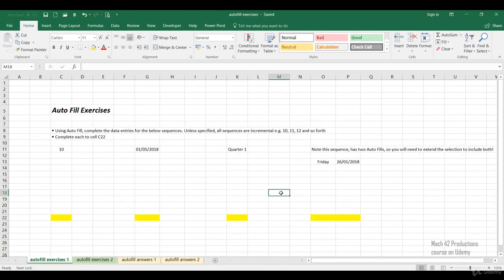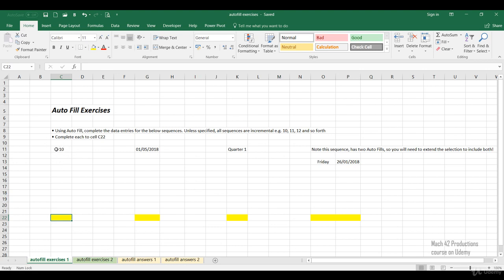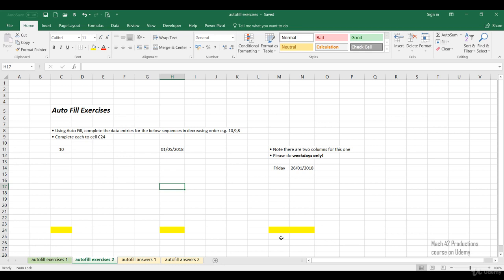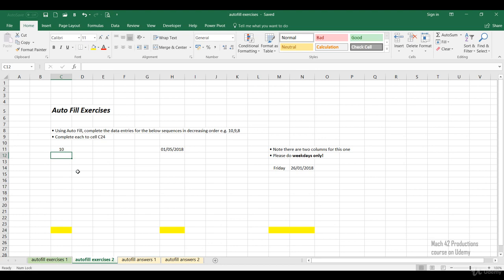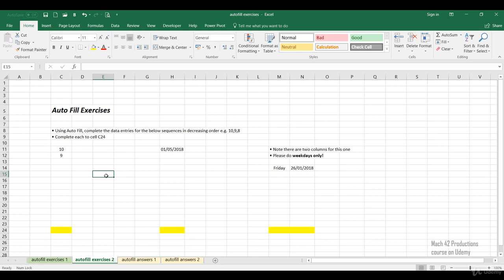EXCEL Begin to Advance 15